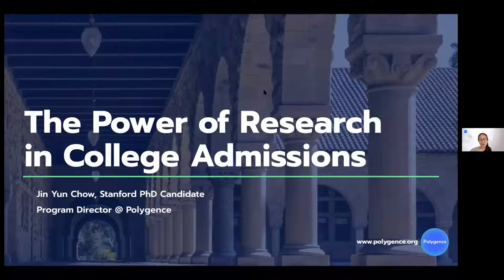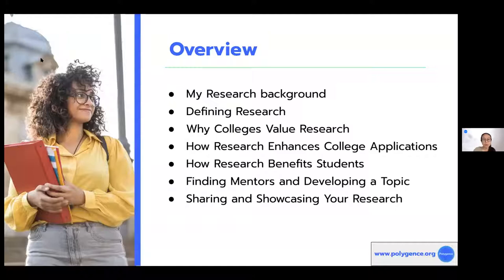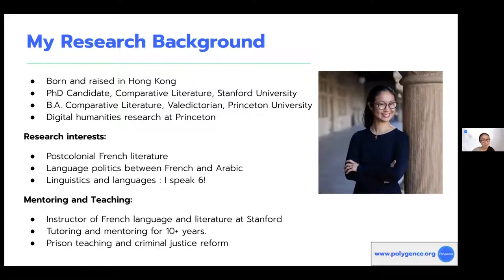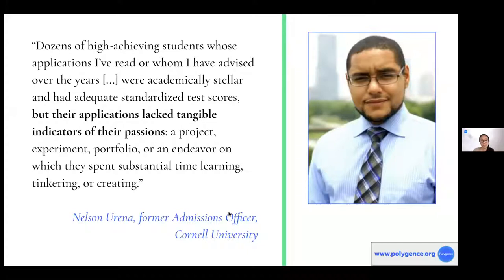How to Leverage the Power of Research in College Admissions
Learn about the importance of passion projects from the academic and program director of Polygence Research Academy, Jin Chow (Stanford PhD '24, Princeton '17). Polygence's mission is to democratize access to research by pairing motivated high schoolers with expert research mentors to work on personalized projects. Polygence students have gone on to publish their work, present at conferences, and seek other creative ways to showcase their final products. With the gradual phasing out of standardized testing, come learn how to leverage the power of projects to build your intellectual portfolio!

Jin Chow is co-founder and COO of Polygence. She was born and raised in Hong Kong and is currently a PhD candidate at Stanford. She did her BA in Comparative Literature at Princeton, where she graduated as Valedictorian in 2017. She has been a lifelong educator and mentor to students both in Asia and in North America.

Learn more about the National Society of High School Scholars